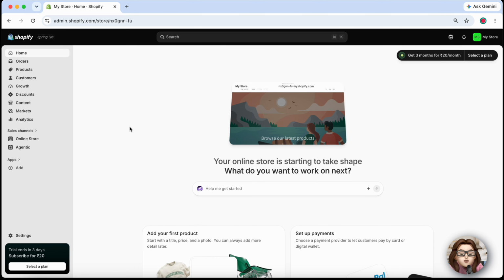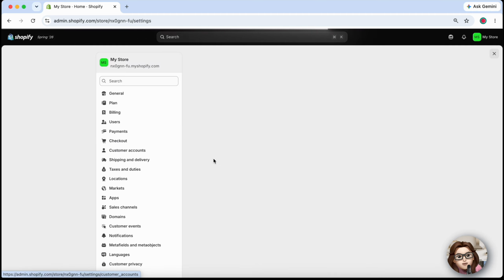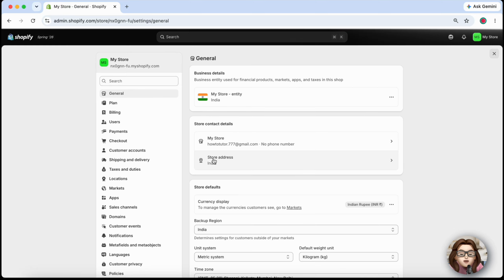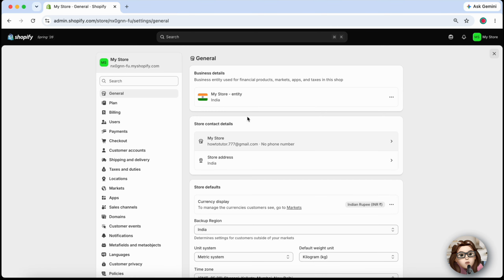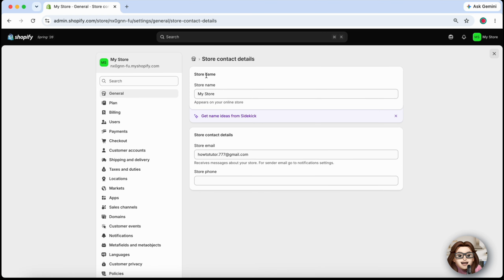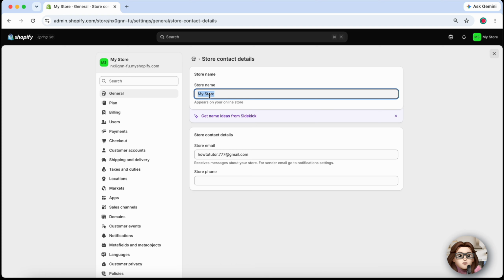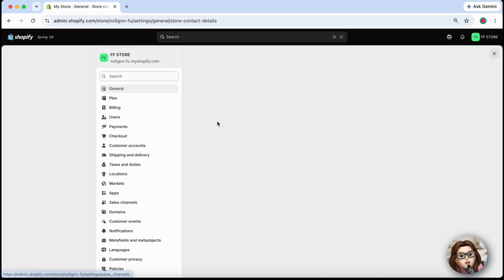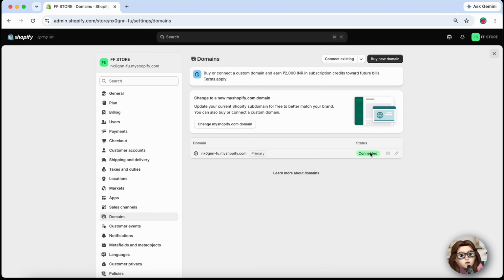How to Change Your Shopify Store Name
Want to rebrand your business or update the name of your Shopify store? In this step-by-step Shopify tutorial, you'll learn exactly how to change your Shopify store name and understand what changes when you update your store's identity.

There are many reasons why Shopify merchants decide to change their store name. You may be rebranding, expanding into a new niche, updating your business strategy, correcting a naming mistake, or simply choosing a name that better represents your brand. Fortunately, Shopify makes it easy to update your store name directly from the admin dashboard.

In this video, we'll walk you through the complete process of changing your Shopify store name. You'll learn where to find your store details, how to update the store name, and how the new name will appear throughout your Shopify account and customer-facing store.

We'll also explain the difference between your Shopify store name, your Shopify URL, and your custom domain name. Many store owners assume that changing the store name automatically changes their website address, but these are separate settings. Understanding the difference can help you avoid confusion when rebranding your store.

Additionally, you'll discover important branding considerations to keep in mind when changing your store name, including updating logos, email templates, social media profiles, marketing materials, and customer communications. A consistent brand identity can help maintain trust and recognition among your customers.

We'll also cover common mistakes merchants make during the rebranding process and provide tips for ensuring a smooth transition with minimal disruption to your business.

This tutorial is perfect for Shopify beginners, entrepreneurs, dropshippers, eCommerce store owners, and anyone considering a brand update or business rebrand.

In this video, you'll learn:

• Where to find Shopify store details
• The difference between store names and domains
• How rebranding affects your Shopify store
• How to update branding elements
• Common rebranding mistakes to avoid
• Tips for maintaining customer trust during a name change
• Best practices for Shopify store branding

By the end of this tutorial, you'll know how to successfully change your Shopify store name and keep your brand looking professional and consistent.

This video shows you How to Change Your Shopify Store Name Easily! Watch this Video till the end to learn How to Change Your Shopify Store Name.

Were you able to figure out How to Change Your Shopify Store Name? Share this with your friends who want How to Change Your Shopify Store Name

Problem Solved in this Video-:

What Do you Think of How to Change Your Shopify Store Name?